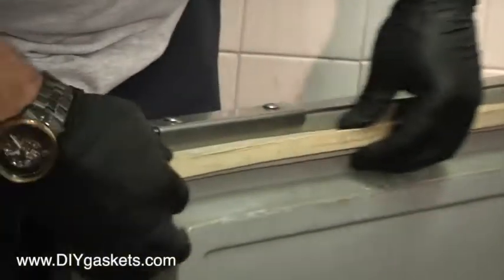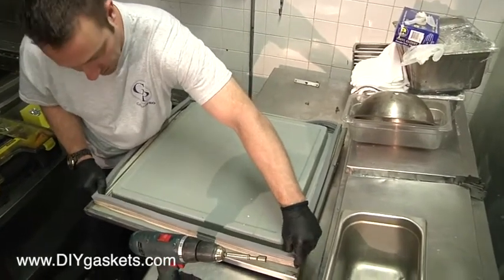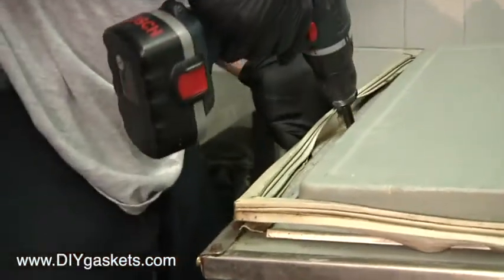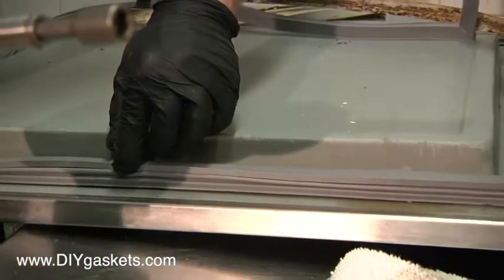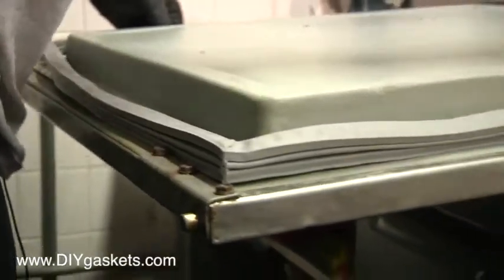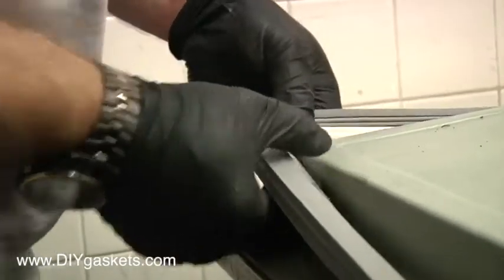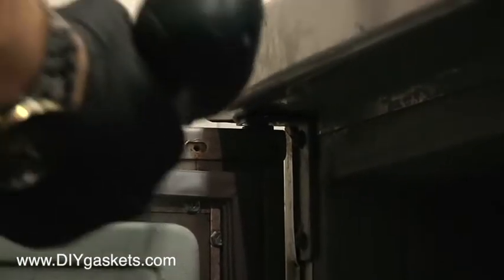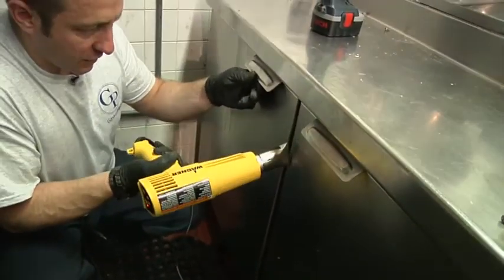How To Replace a (Screw-In) Randell Refrigeration Door Gasket 449 Profile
This is part of a how-to series for installing refrigeration door gaskets on commercial units.